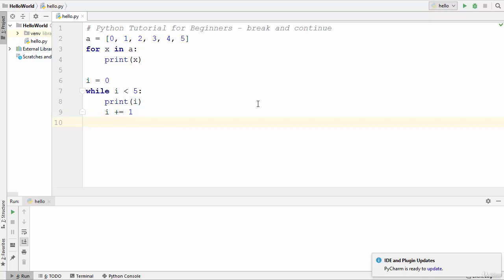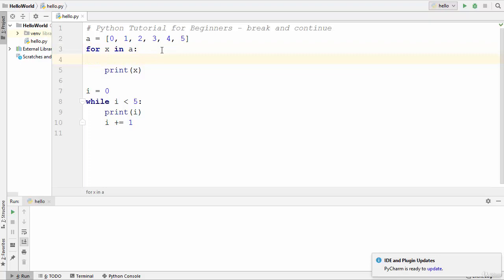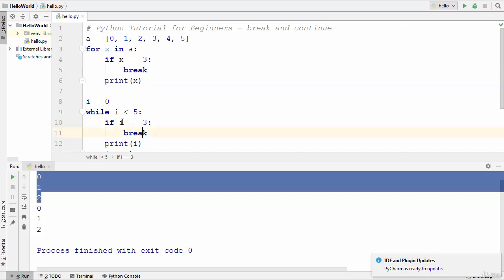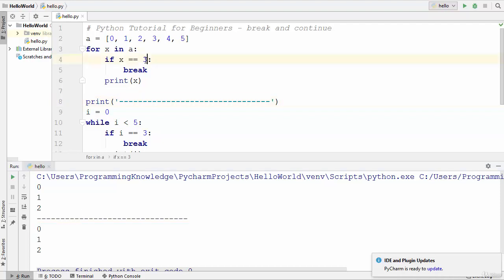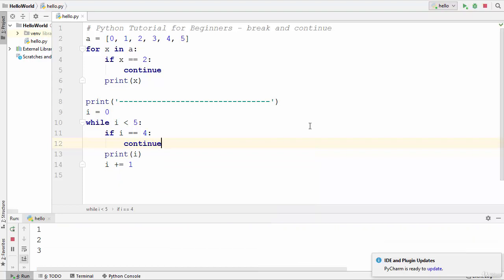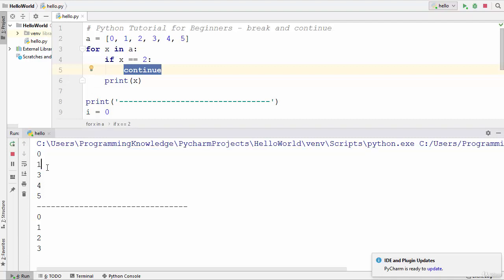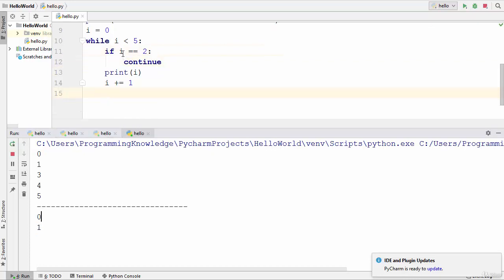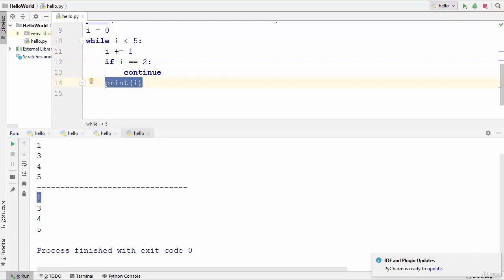Python break, continue statement | python tutorials